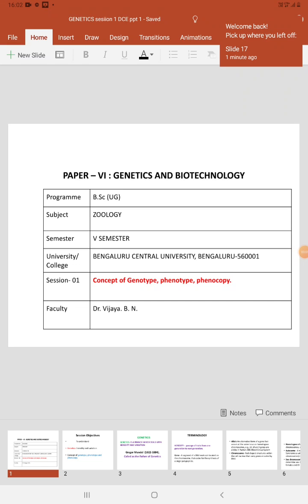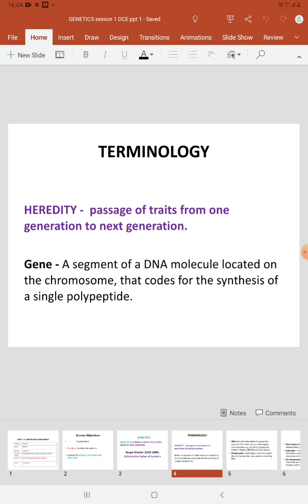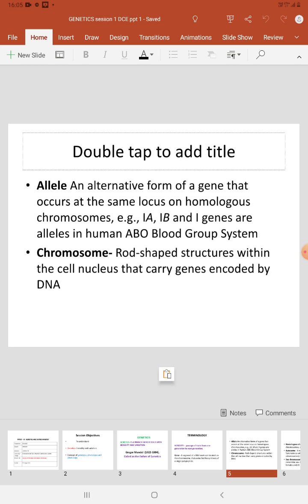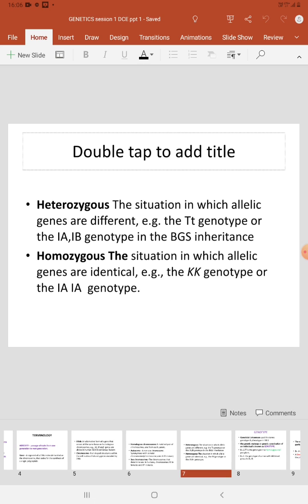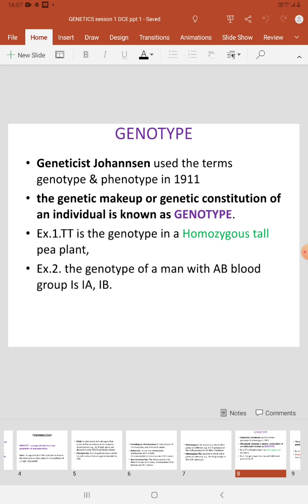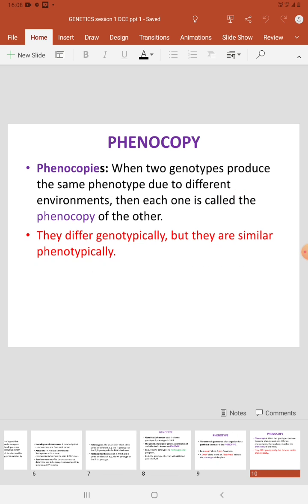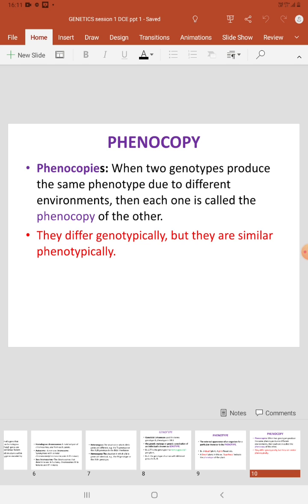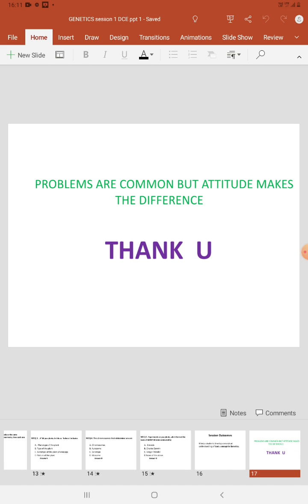BCU Zoology P6 Session 1